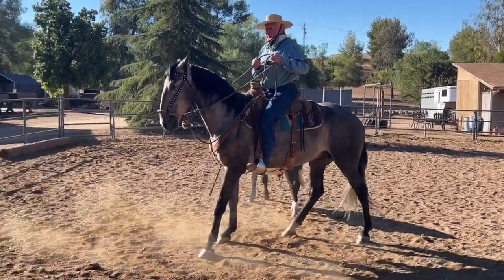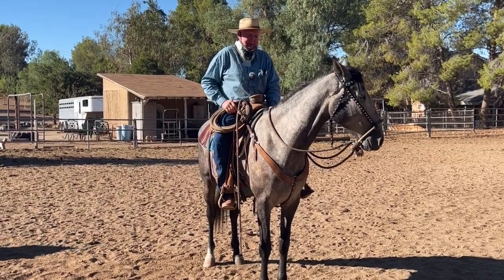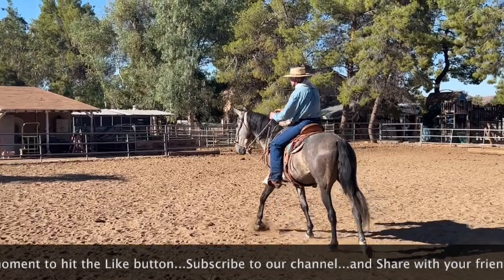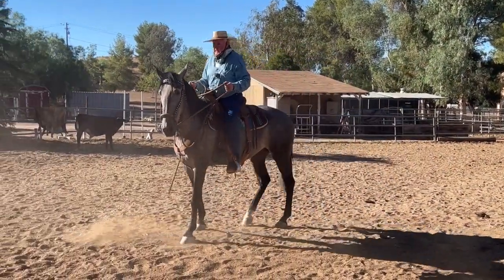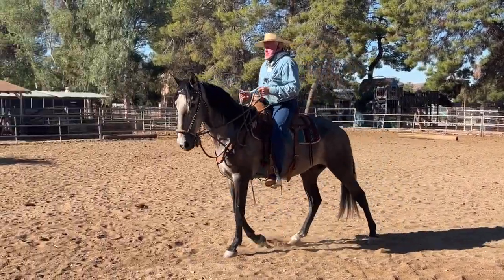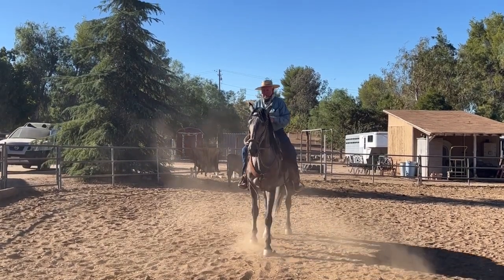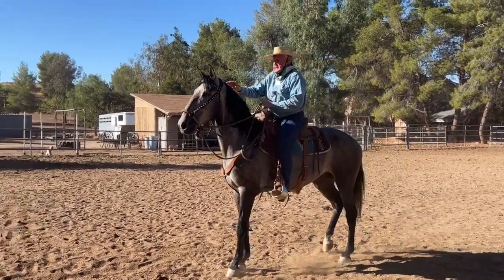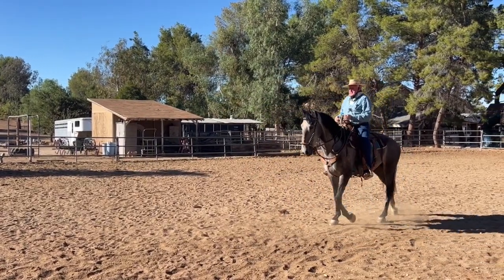Answering Some Questions: The One Rein Stop & The Three Hand Positions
In this short video, Pat goes over the one rein stop and the three hand positions he uses to teach the horse to carry himself in a position that helps the horse work off of the hindquarters in collection and ultimately, self carriage. We have another video on the one rein stop which you might want to check out:

We also went over the hand positions in the Playlist called The Bay Mare: